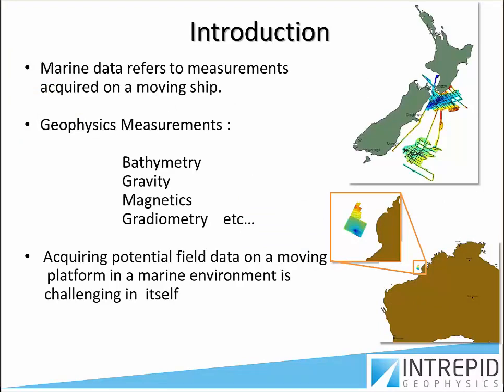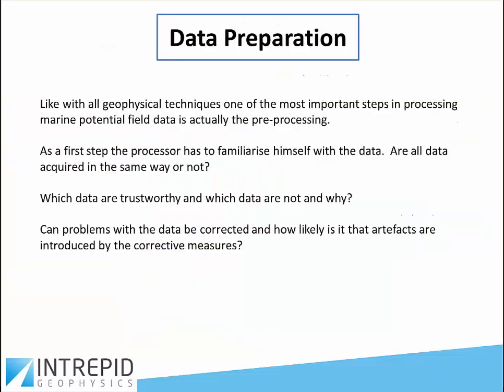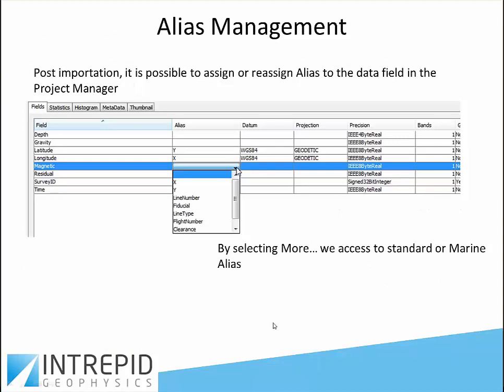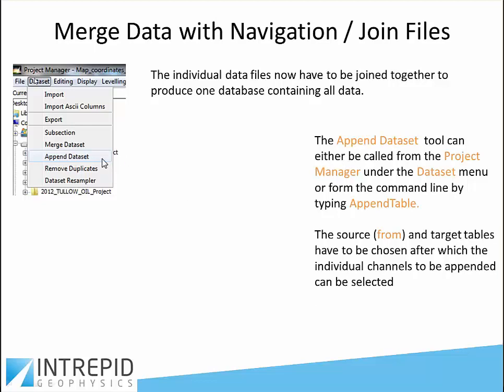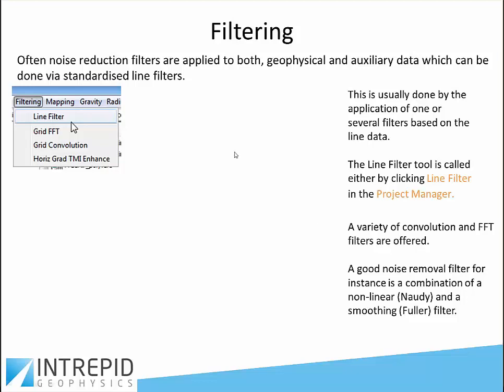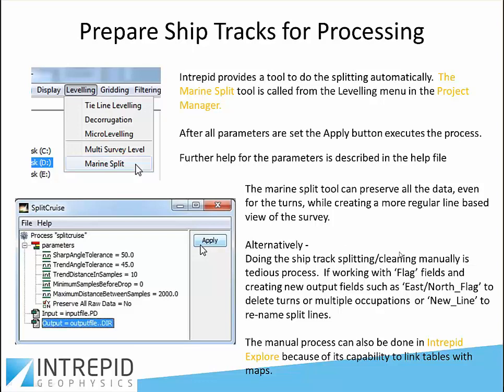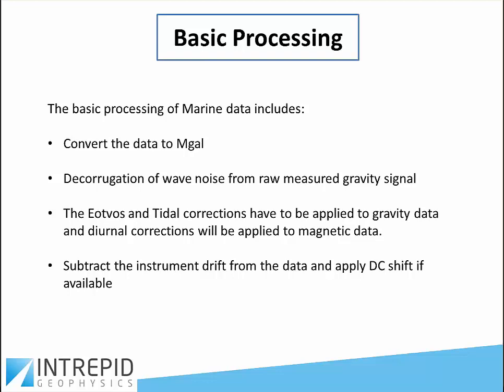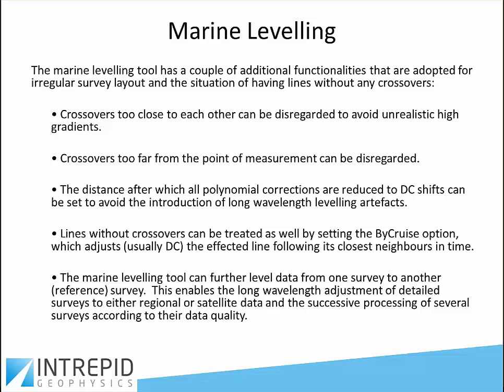Intrepid 3/2015 Introduction to marine potential field data processing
'Intrepid' software capabilities for the purpose of marine data processing (gravity, magnetics and bathymetry) are explained, and the methodologies presented. A Processing Workflow is detailed for the coherent compilation of marine survey data.